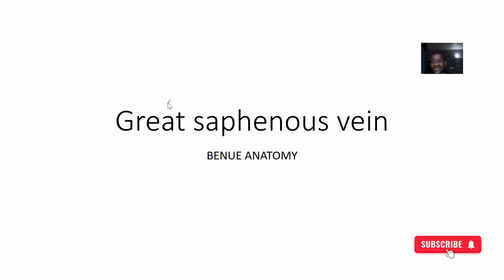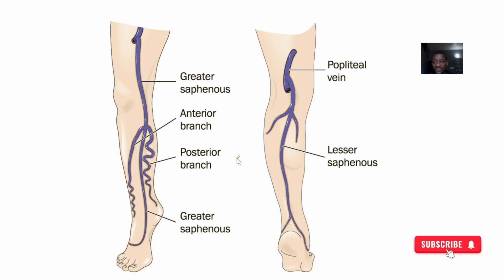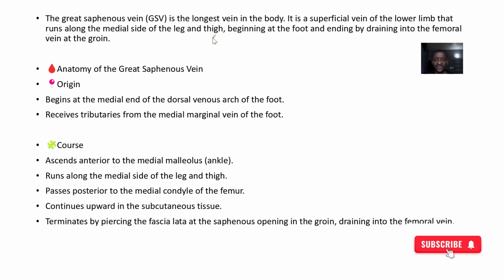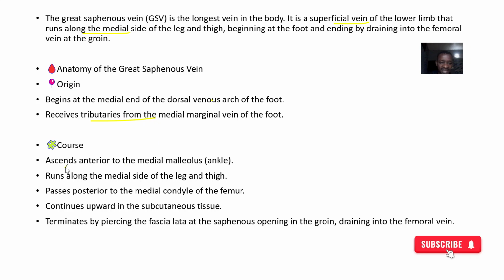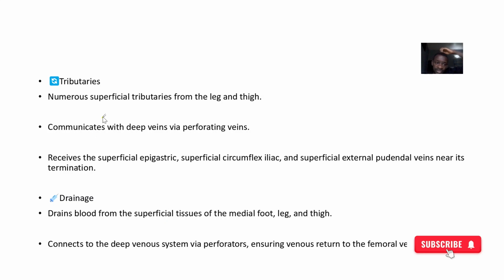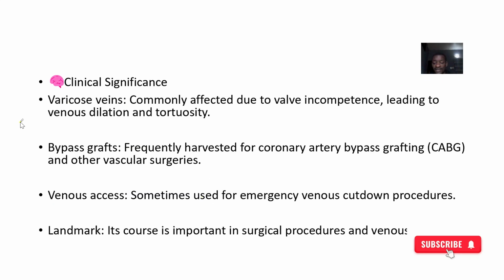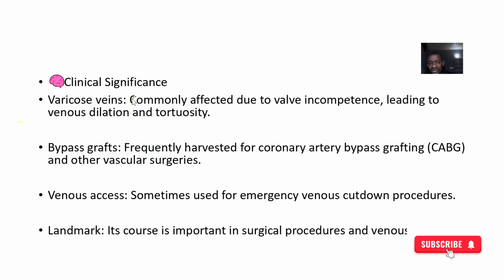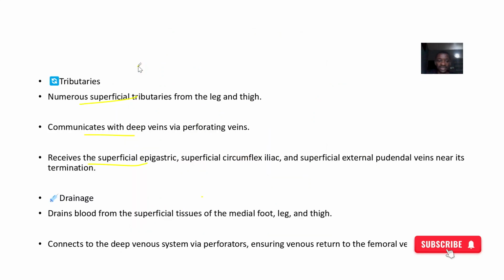Great saphenous vein ; Anatomy, Origin, Course, Tributaries, Drainage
📍 Anatomy Overview
Type: Longest superficial vein in the body.

Origin: Begins at the medial end of the dorsal venous arch of the foot.

Course:

Ascends anterior to the medial malleolus.

Runs along the medial side of the leg and thigh.

Passes through the saphenous opening (fossa ovalis) in the fascia lata.

Terminates by draining into the femoral vein in the groin.

🩸 Tributaries
In the leg: Receives medial marginal vein and numerous cutaneous tributaries.

In the thigh: Receives superficial circumflex iliac vein, superficial epigastric vein, and superficial external pudendal vein.

Communications: Connected to the deep venous system via perforating veins (especially at the ankle, leg, and thigh).

💡 Function
Drains blood from the superficial tissues of the medial foot, leg, and thigh.

Provides a major superficial venous return pathway to the femoral vein.

Acts as a reservoir vein, often used in surgical grafting.

⚠️ Clinical Significance
Varicose veins:

The GSV is the most common site for varicosities due to valve incompetence.

Venous access:

Sometimes used for emergency venous cutdown at the ankle (medial malleolus).

Coronary artery bypass graft (CABG):

Segments of the GSV are frequently harvested for grafting because of its length and accessibility.

DVT (Deep Vein Thrombosis):

Though less common than in deep veins, superficial thrombophlebitis can occur in the GSV